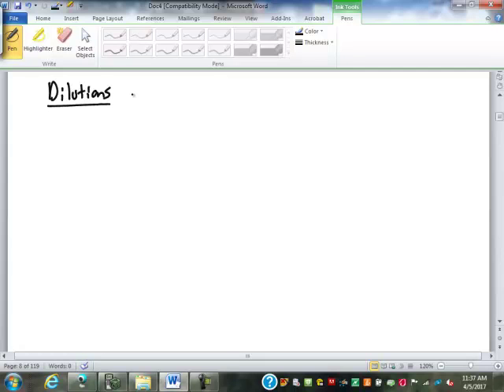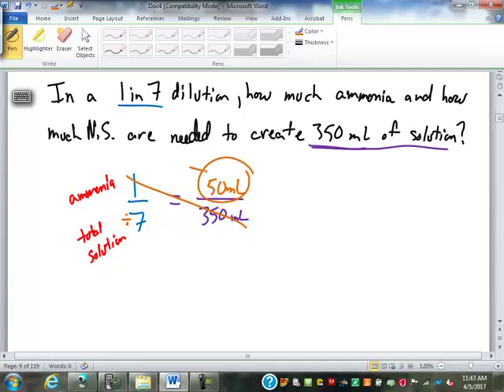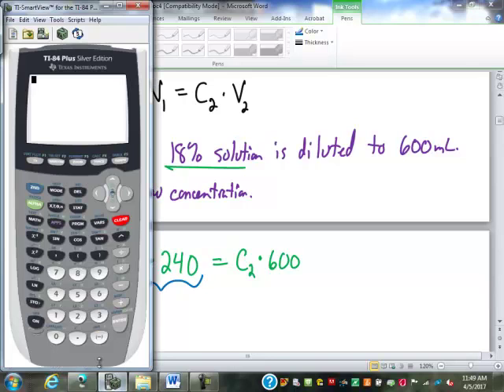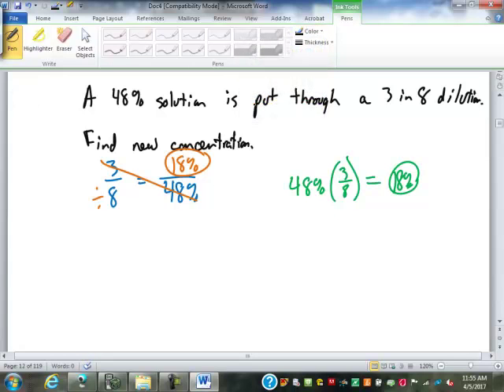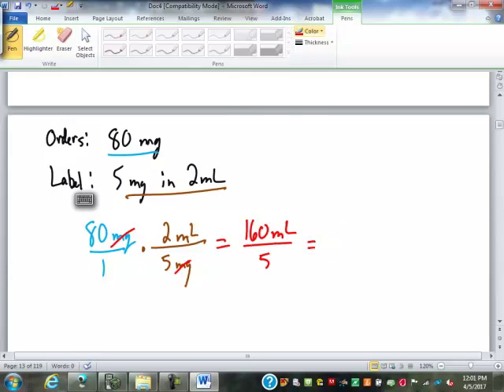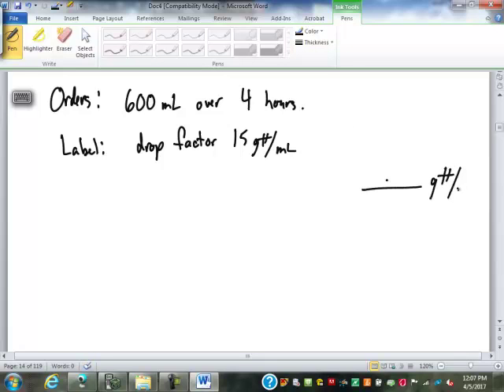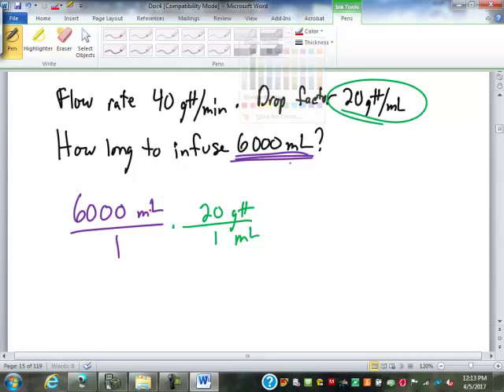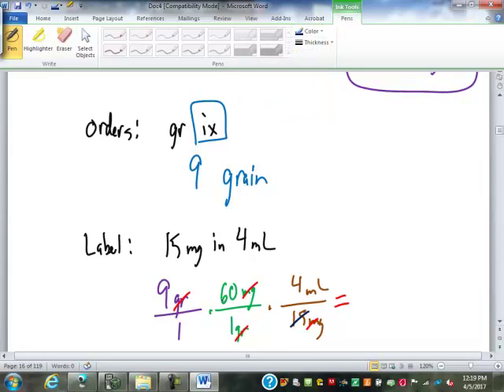27 Review of Dosage Calculations